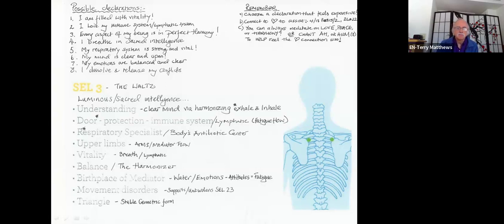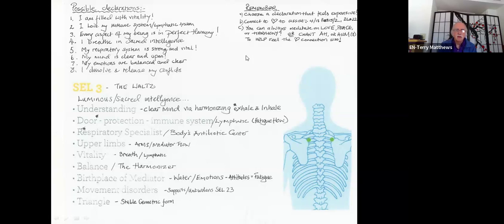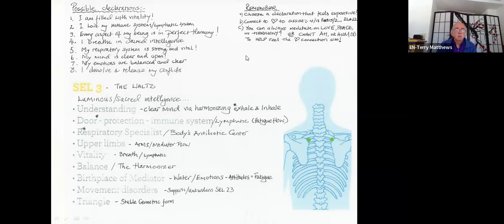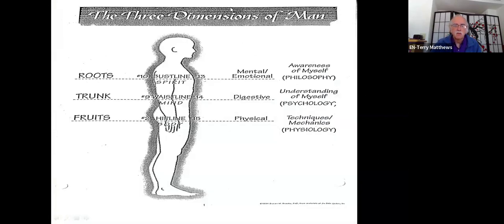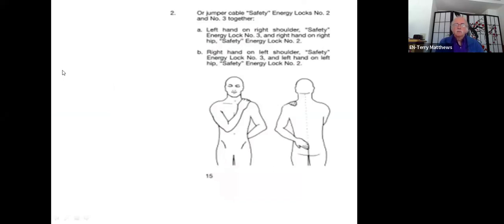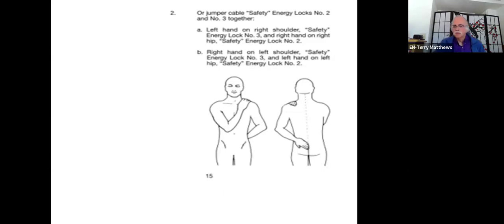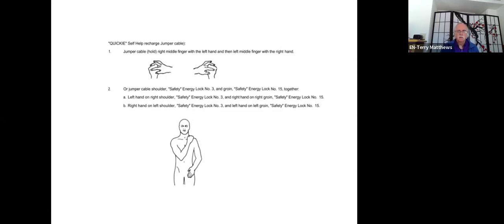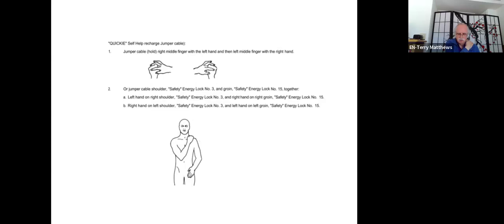Harmonize2Energize: With Terry Matthews - Embodying the message of SEL 3 - Thurs February 22nd, 2024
Nourish your mind, body and soul in under 60 minutes with our newest online complimentary offering – Harmonize to Energize (H2E). Held every Thursday with Long time JSJ practitioner, and Self Help teacher,  Terry Matthews – you will learn energy balancing practices from the Art of Jin Shin Jyutsu® (JSJ).

Who: Any skill level from beginners to experienced.When: Every  Friday (except holidays) at 2PM ET (New York time)